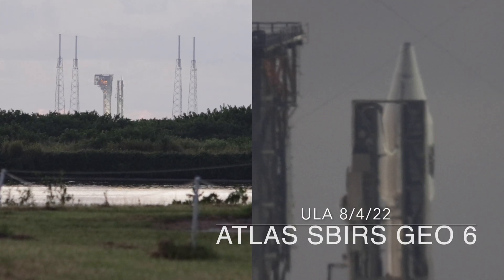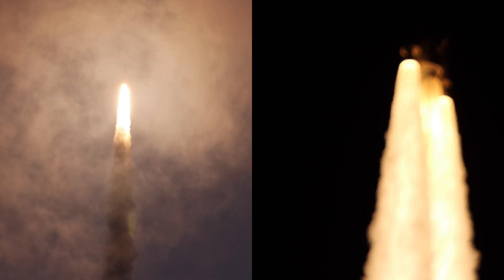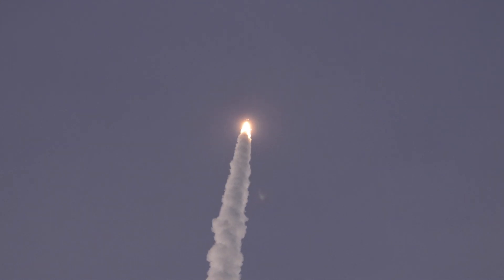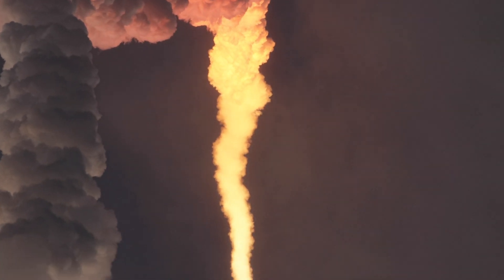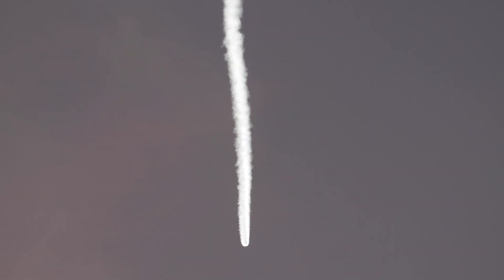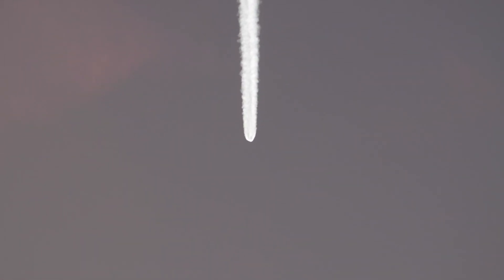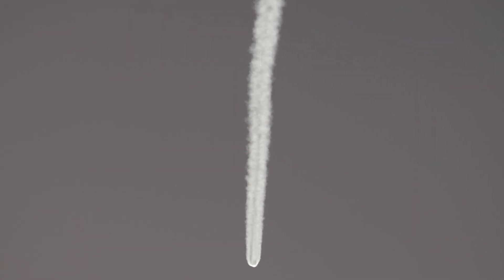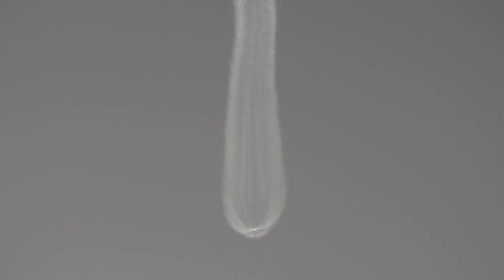ULA Atlas V SBIRS GEO 6, 8/4/22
Filmed using Ed Geiger's rocket tracker.